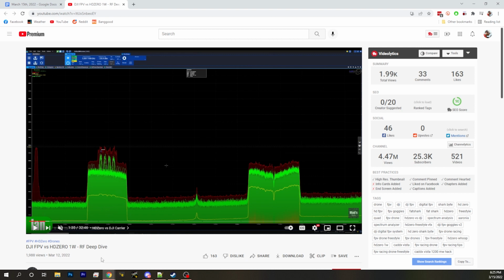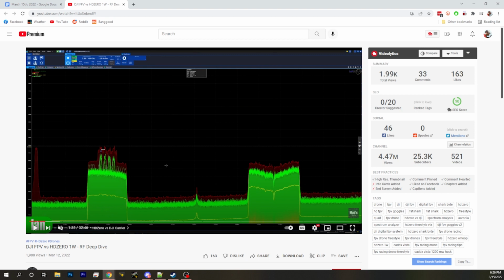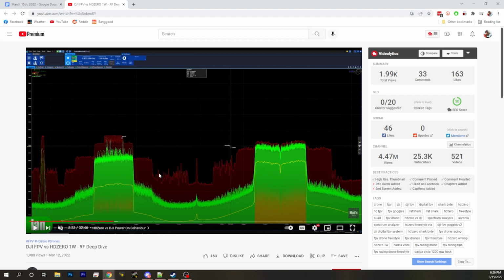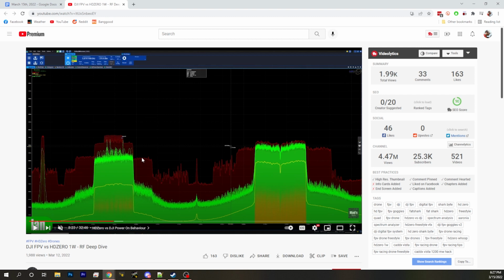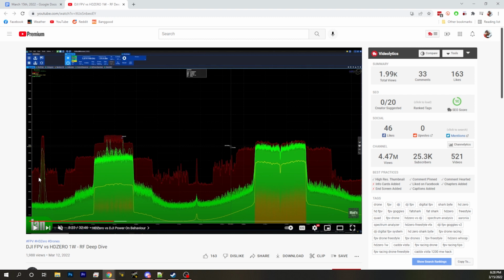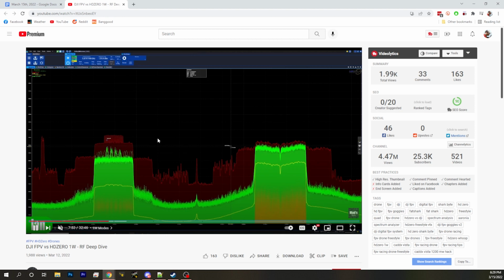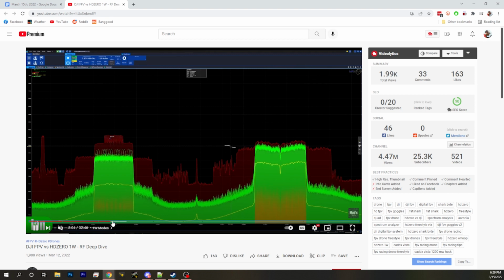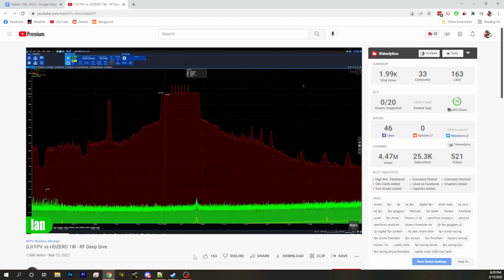HDZero and DJI FPV Tested for Compatibility with other systems by MadsTech